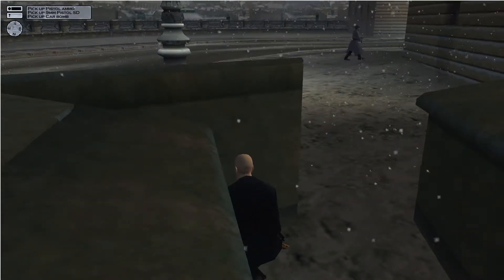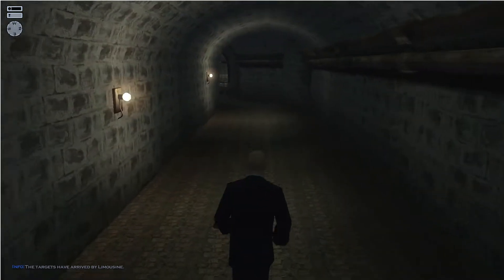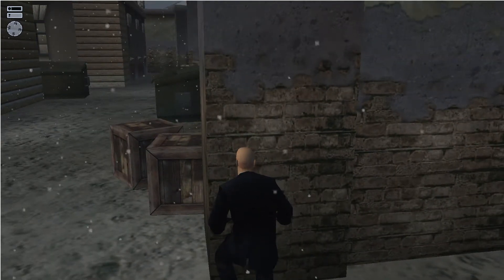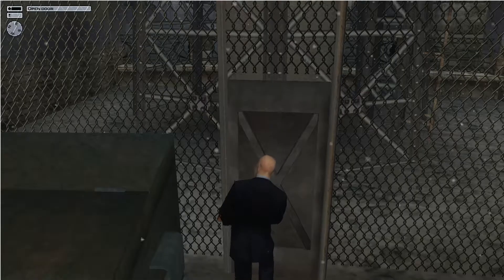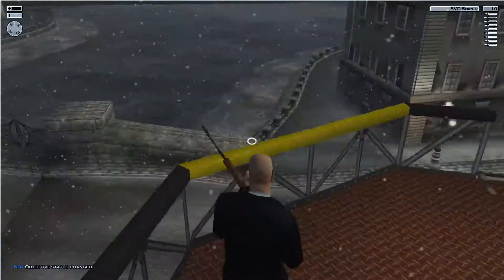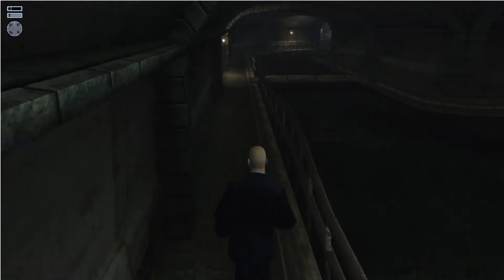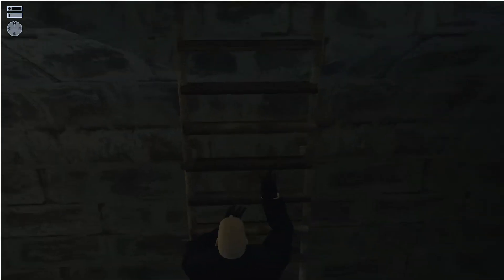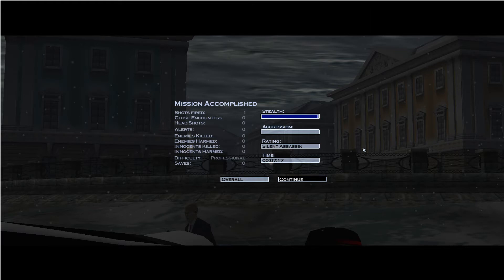Hitman 2 Silent Assassin-Mission 3B-Kirov Park Alternate-Professional Silent Assassin Walkthrough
Alternative strategy to Mission 3 from Hitman 2 Silent Assassin played on Professional, with Silent Assassin ranking.